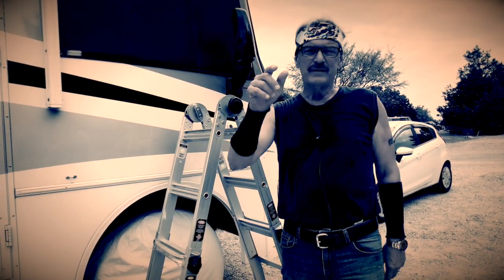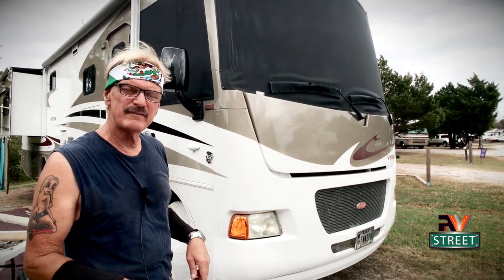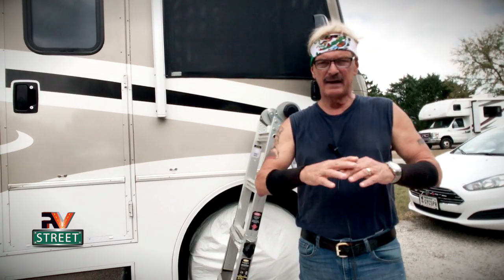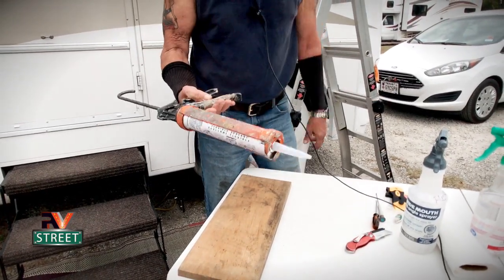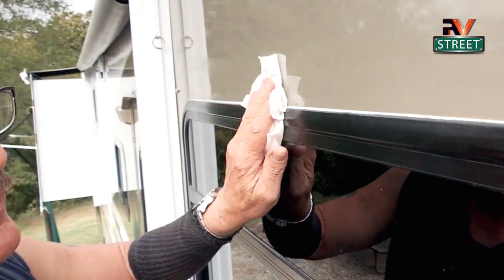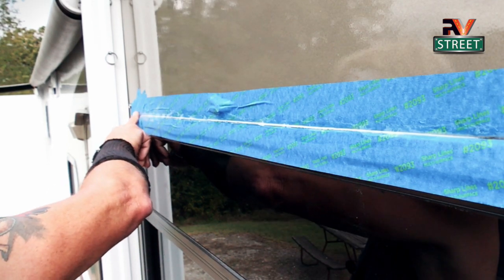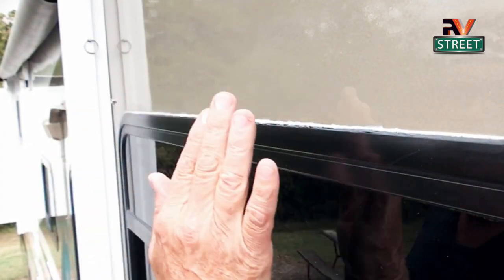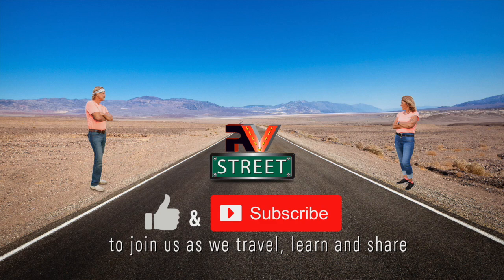RV Sealant to FIX WINDOW LEAKS. Easy DIY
I'm going to show how to reseal an RV window & how I discovered this possible leaking problem in the first place.

Those that follow our channel know that we are full timers, and I’m an RV, Motorhome maintenance freak. Being preemptive with maintenance and PM items is the way to avoid small RV problems becoming big and costly ones. I wanted to address this window sealant problem now, before it turned into a full blown window leak. This Step-By-Step, How-To, RV video shows how to remove the old window sealant and apply new window sealant the—right kind of window sealant—that will last for years to come. I’m going to also briefly discuss why we decided on the type of Motorhome Sunscreen Choices we considered and the Sunscreens we decided for our motorhome and how I discovered a motorhome cabin window seal seam that had old sealant and was beginning to crack.

• Pro Flex Crystal Clear RV Flexible Sealant, 10oz.
• Heavy Duty Sealant Caulking Gun
• MiniScraper, Plus The Correct Type of Extra Plastic Razor Blades
• ScotchBlue Painter’s Tape

HERE’S THE COMPANY WHO MADE OUR SUN SCREENS
• RVSUNSCREENCO.com

• Another great resource to have a vast inventory of LED bulbs & other RV electrical supplies.